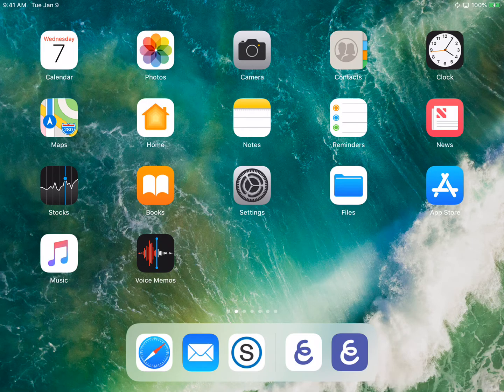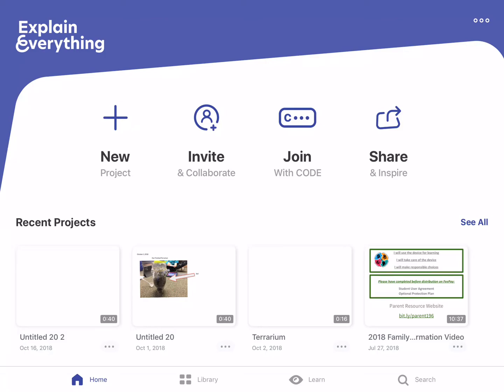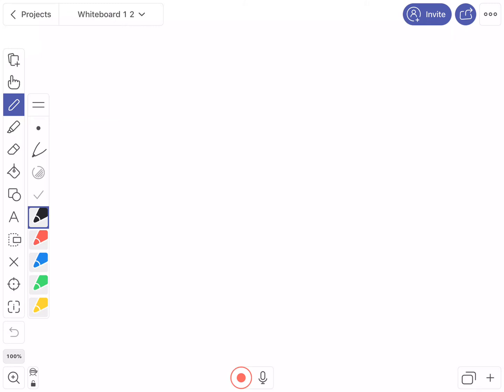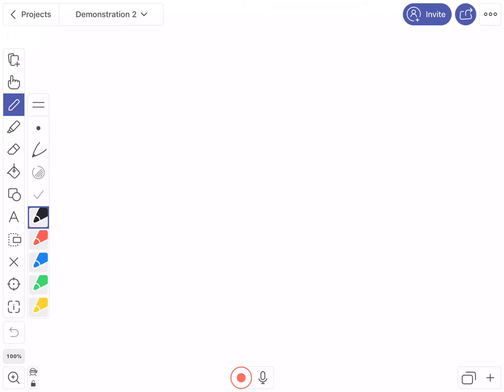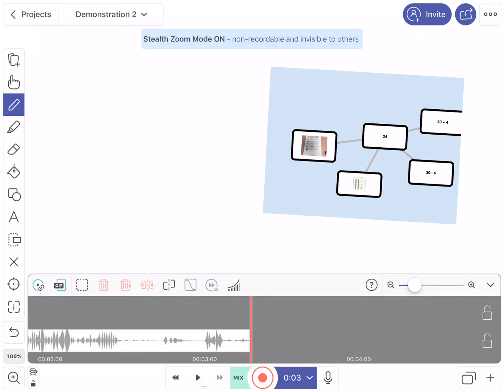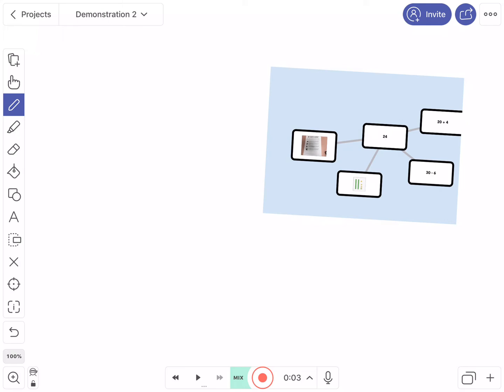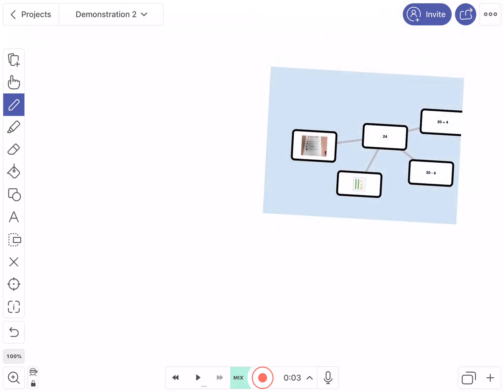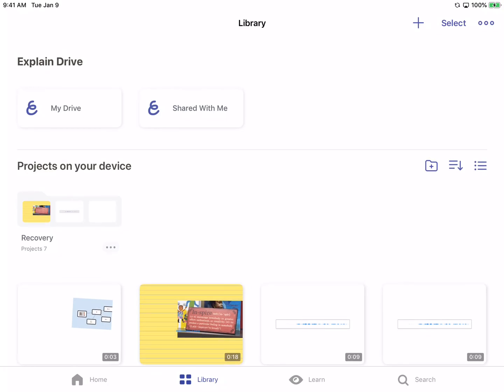Explain Everything Collaborate